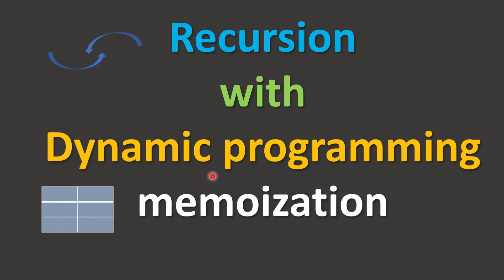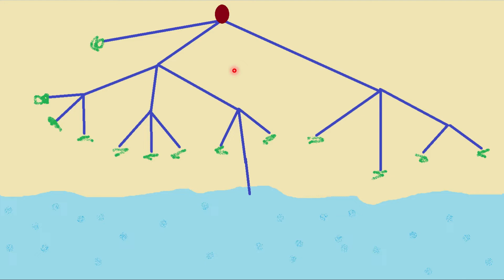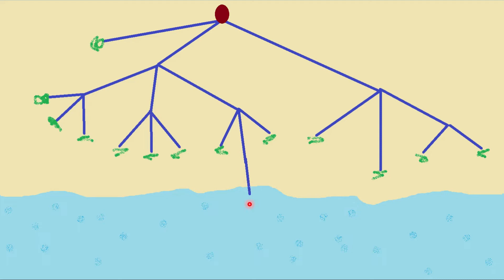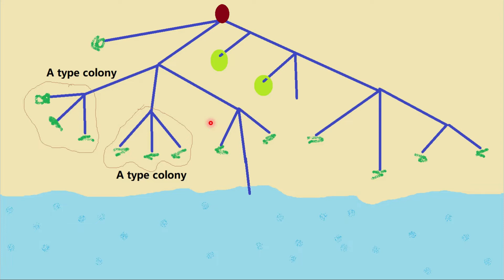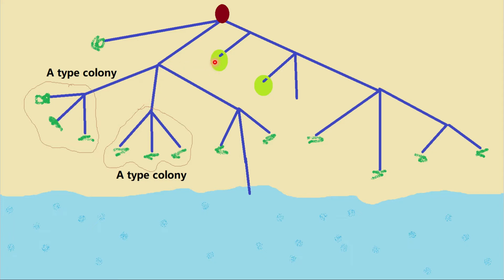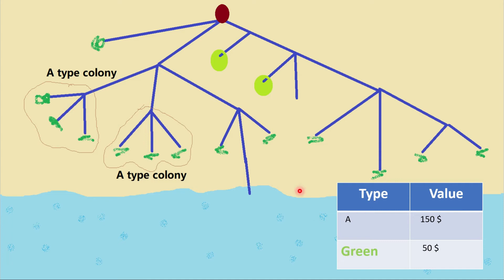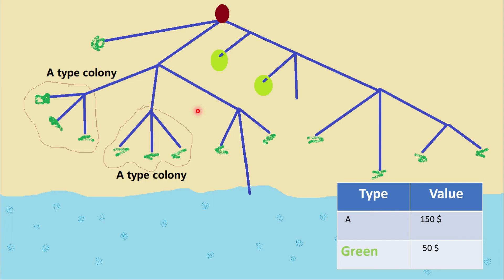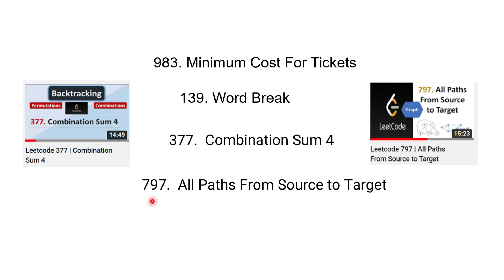Recursion with Dynamic Programming Memoization technique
983. Minimum Cost For Tickets
139. Word Break
377.  Combination Sum 4
797.  All Paths From Source to Target